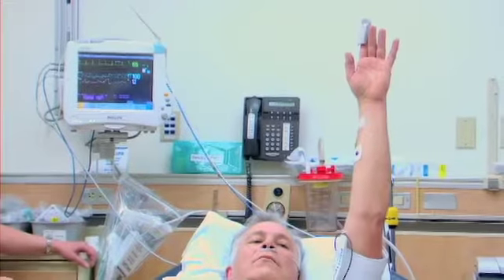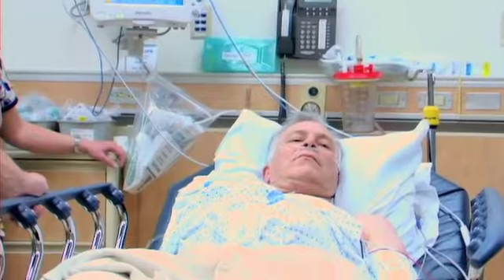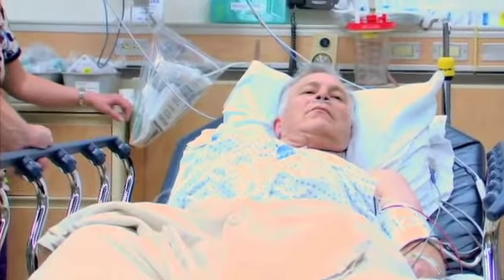Localite - Providence Telestroke (part 3 of 3)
Dr. Thomas Wilhelm and nurse Jane Burke talk all about Providence's new, cutting edge Telestroke Network.  July 30, 2010.